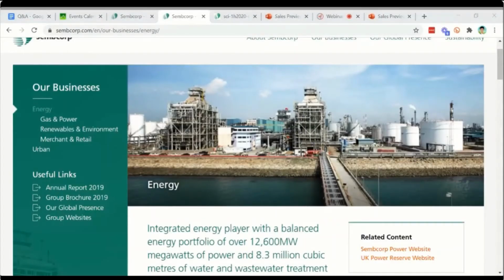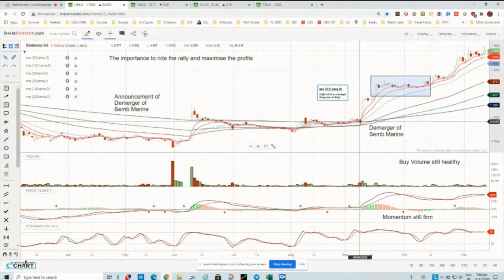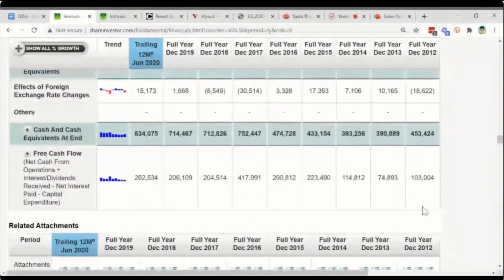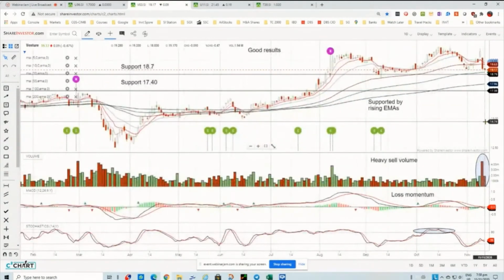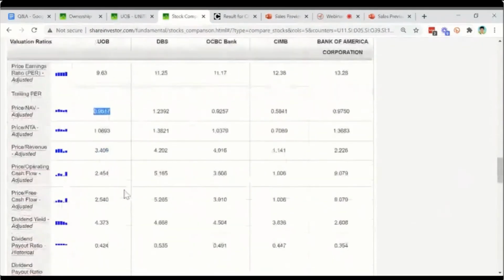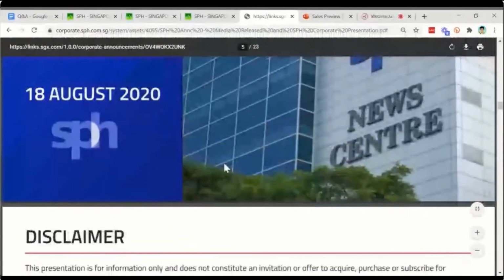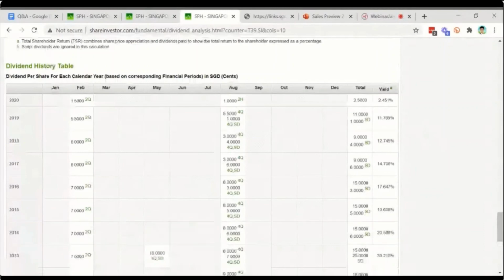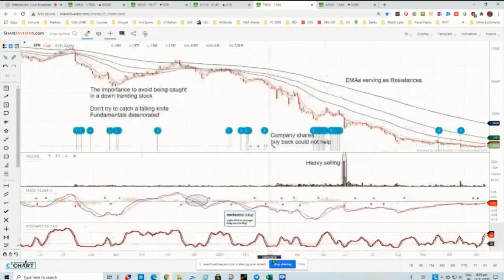SGX Stocks Analysis | SPH, UOB, Venture Corp, SembCorp Ind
Fundamental Analysis and Technical Analysis of the below SGX stocks by 2 analysts during a Webinar:
Singapore Press Holdings Ltd. Co.
United Overseas Bank Limited Co.
Venture Corporation Limited
Sembcorp Industries

Viewers who use the Brave Browser can help this content creator by leaving a tip.  It's a way of saying thanks for creating and sharing great content.